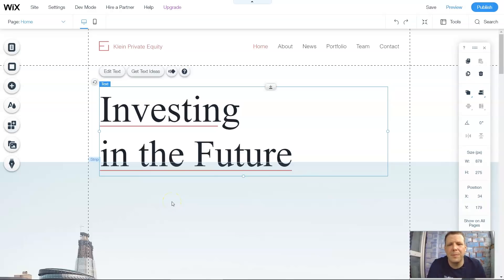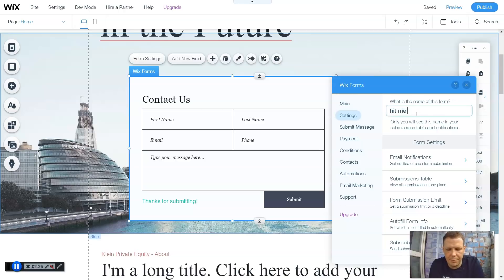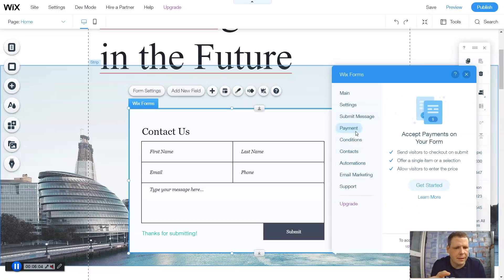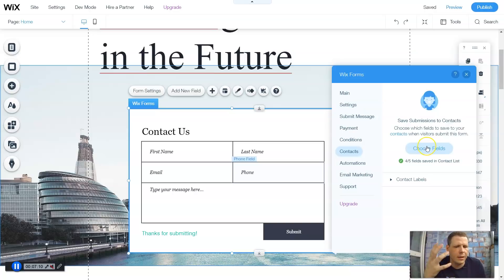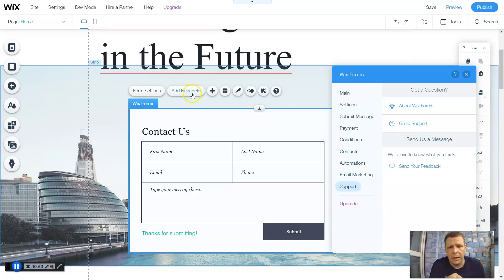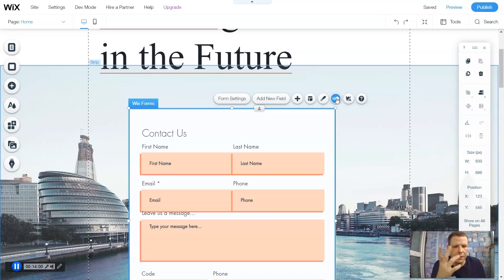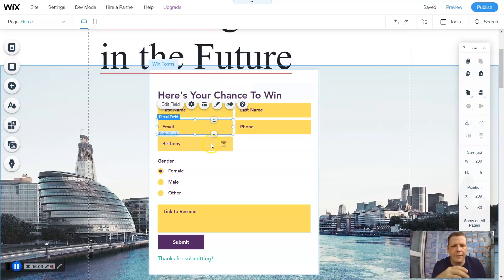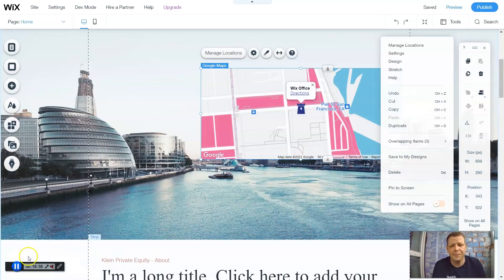HOW TO BUILD WEBSITE? / How To Add Contact And Forms in 18 min? / Step By Step For Wix Beginners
HOW TO MAKE WEBSITE? / How To Add Contact And Forms correctly in 18 min? / Step By Step Instruction For Beginners.
New Step By Step Map For wix course builder

This contact kind is deactivated simply because you refused to simply accept Google reCaptcha company which is essential to validate any messages sent by the form.

In either case, use your type labels and surrounding textual content to make the objective of each contact type Totally obvious to the website visitors.

With the template picked out and customized, you’re in all probability itching to publish and Obtain your website Reside. Slow down there. Recognizing how you can make a website is something. Publishing your website blindly is an additional.

We preferred that every website gets a TLS certification (an upgraded version of SSL) without spending a dime. On top of that, Weebly runs a complicated DDoS mitigation support to guard all hosted websites, so that no hacker could just take you down.

On this page you can pick out pages and click “Increase to Menu”.  You can even drag & fall menu things to rearrange them.

A site identify is your site’s exclusive handle – for instance, ours is websitebuilderexpert.com. You’ll require to select one particular for your web site, that may be carried out simply by means of your website builder (you’ll be prompted any time you register).

Contact forms are the simplest way to Allow your website people get in contact with you. The Enfold theme incorporates a how to build website for beginners crafted-in contact form ingredient and it can be used any quantity of periods so as to add multiple forms to any submit, page or widget with options to fully personalize the form fields and elegance.

Handling a Shopify ecommerce website is straightforward too. The CRM technique is intuitive and you've got a host of keep administration resources to enhance regimen responsibilities like product or service catalog management, stock management, shipping, and more.

You might be looking through Getsitecontrol weblog in which advertising industry experts share demonstrated strategies to grow your on the web company. This information is a component of Customer engagement section.

It will depend on the service program that you are on. Greater provider designs empower more functions, together with more Net forms in your account. If you want more forms, go to the My Account area of the account and click on the up grade button.

In the event you don’t have already got social websites accounts, you'll want to a minimum of create them on the massive web-sites like Facebook, Twitter, And perhaps Pinterest and Instagram.

For anyone who is at an Business or shared community, you may check with the community administrator to run a scan throughout the network searching for misconfigured or infected devioces

Top rated idea! For the reason that most builders offer possibly a no cost demo or absolutely are a no cost website builder in any case, it’s very easy to acquire just one for your spin before you spring for your compensated strategy.